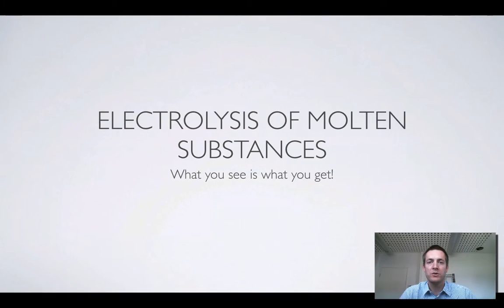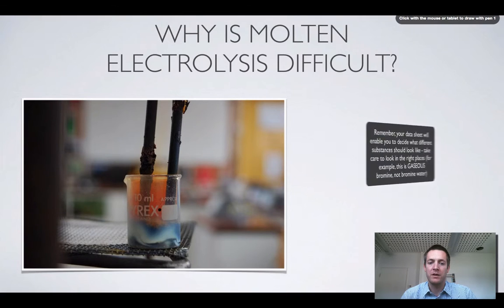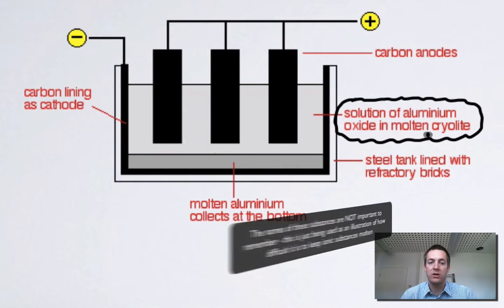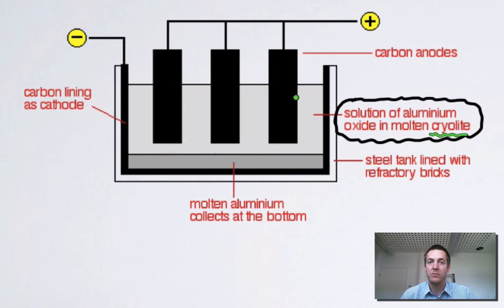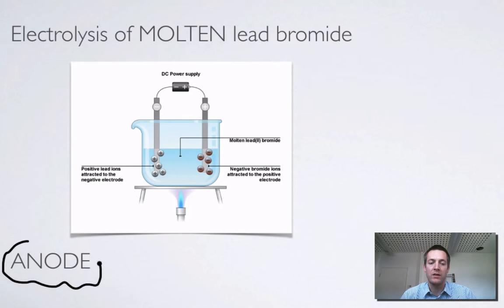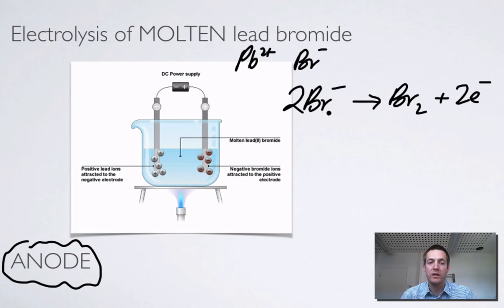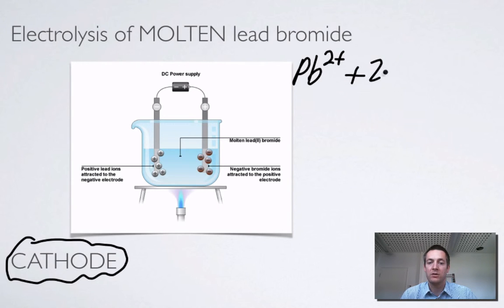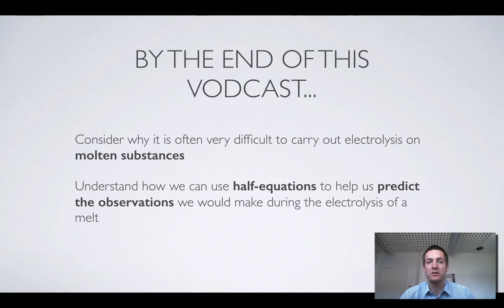13 Molten Electrolysis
2nd in a series of three films covering the concept of electrolysis for the ATAR chemistry course. Here we take a look at why electrolysing molten substances presents practical difficulties, and how we can use half equations to predict and explain the processes that take place at each of the electrodes.